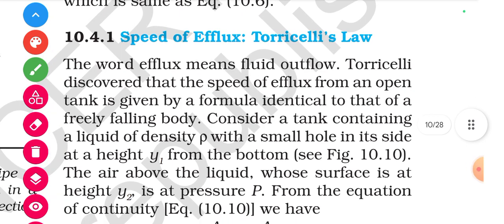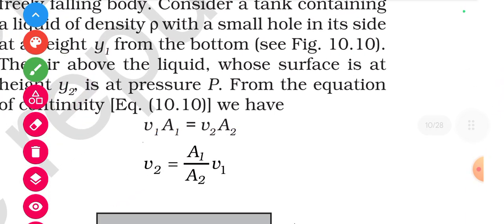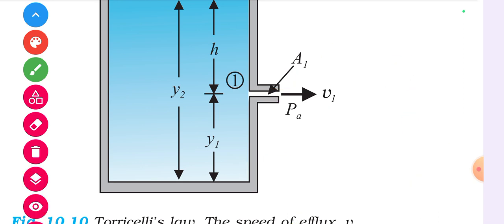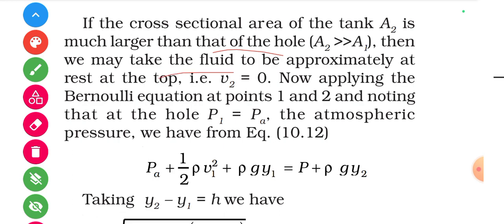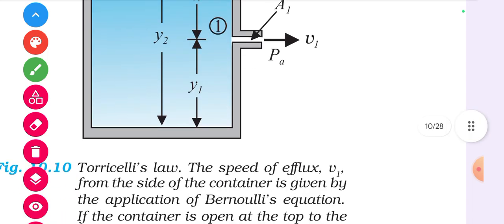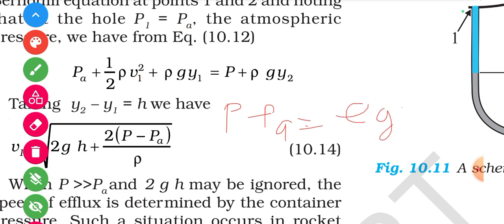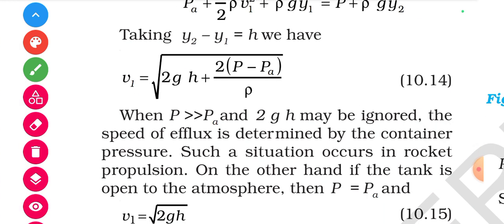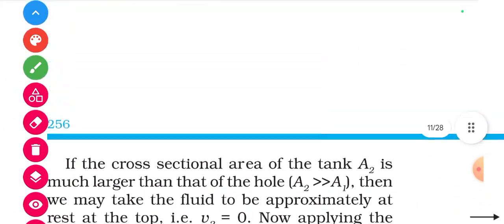10.4.1 Speed of efflux: Toricelli's law (English)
10.4.1 Speed of efflux: Toricelli's law (English)